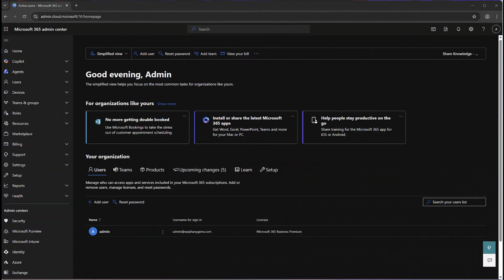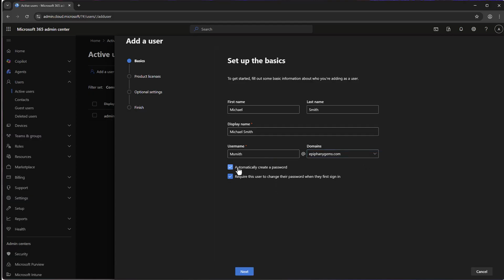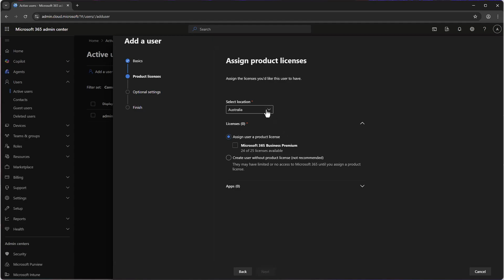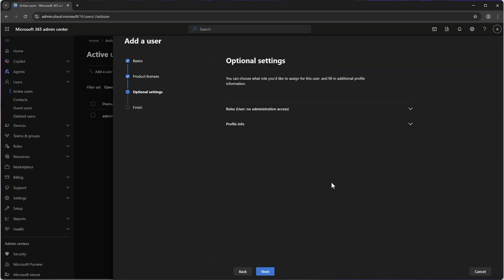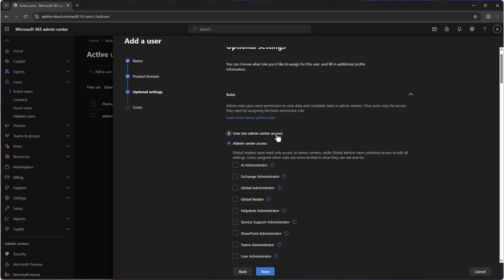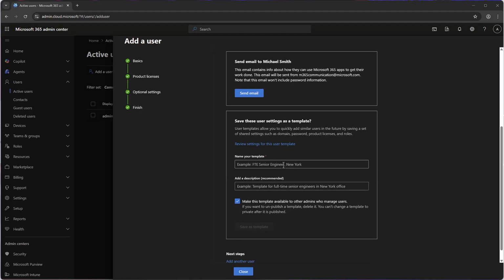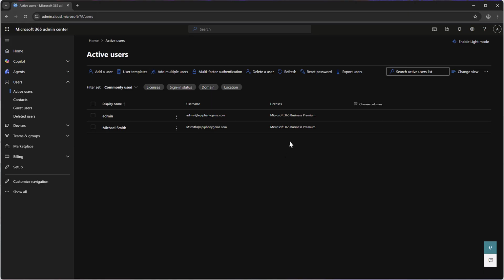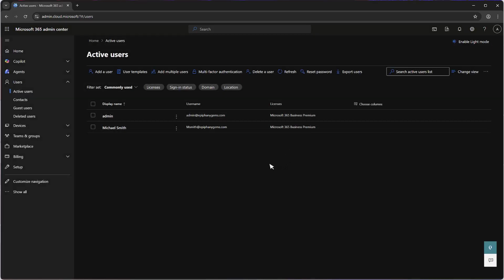M365 User Templates - Onboard Multiple Users in 3 Minutes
Creating users and assigning licenses is the most common day-one task for any Microsoft 365 admin. It looks simple, but doing it consistently at scale is where most teams trip up.

In this video I walk through creating a new user in the Microsoft 365 admin center, assigning a license, and using the user template feature to lock in standardized settings - so every new user gets created the same way without manual rework or copy-paste errors.

This is the foundation. In later videos we revisit user management from the Microsoft Entra admin center, then move into bulk CSV imports, and finally fully automate the process using Microsoft Graph PowerShell.

Part four of the Build a Secure Microsoft 365 Environment from Scratch series.